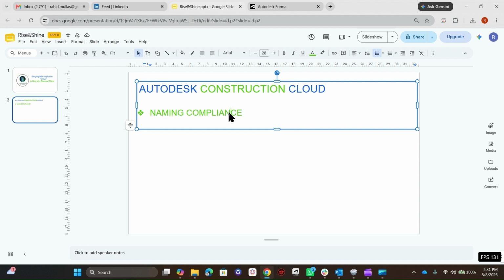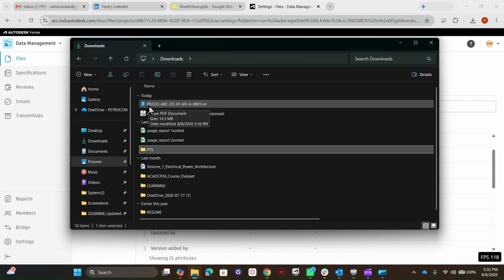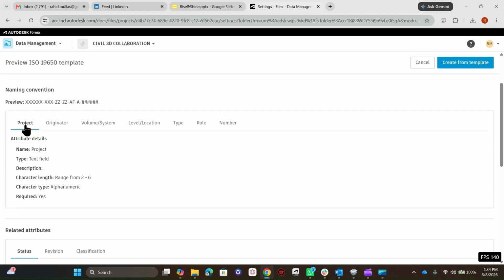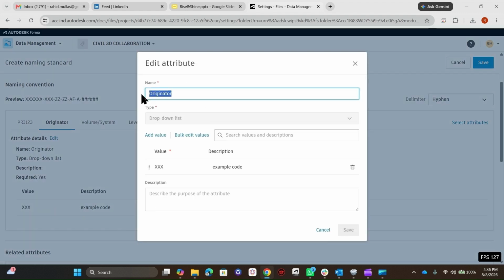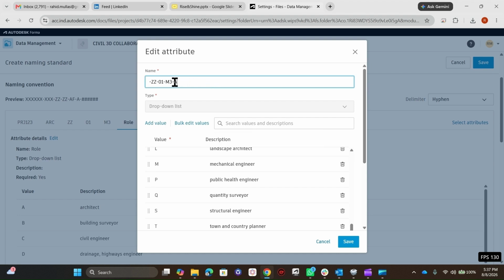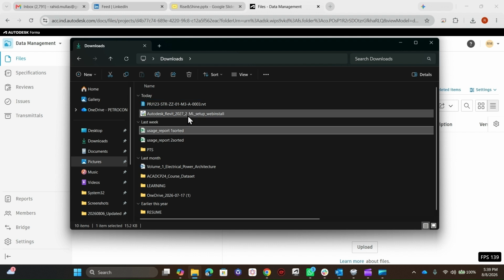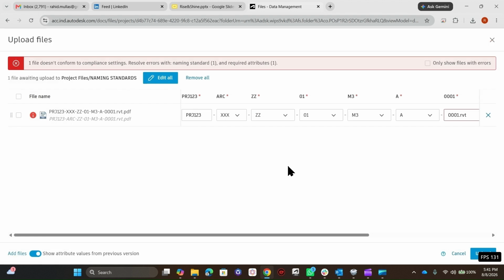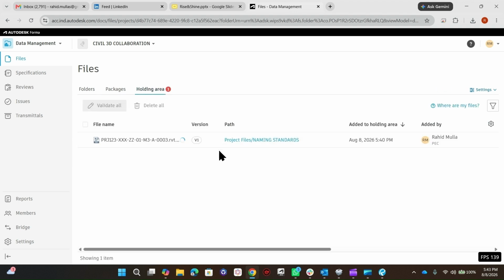Autodesk ACC Tutorial #6: Stop Messy File Names! (ACC Naming Compliance)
Are your engineers and subcontractors uploading drawing files named Plan_V2_Final.pdf or Updated_Architectural_Floor_1.dwg? When you are managing thousands of files across a massive project lifecycle, bad file names lead to lost data and legal coordination nightmares!

Welcome back to the Rise&Shine channel! In Episode #6 of our Autodesk Construction Cloud (ACC) series, we are taking absolute control over our document management by activating and enforcing the Naming Standard compliance tool in ACC Docs.

In this video, you will learn:

Activating the Standard: How to navigate into ACC Docs settings and apply a strict naming convention (like the ISO 19650 template) to your project folders.

Defining Attributes: Breaking down the required fields: Project, Originator, Volume, Level, Type, Role, and Number, and how to customize the drop-down menus for your specific firm.

The Holding Area: What happens when a subcontractor tries to upload a badly named file? Watch how ACC automatically quarantines non-compliant files into a holding area so the BIM Manager can fix them before they ruin the folder structure.

Document Control Best Practices: How to enforce these rules without slowing down the engineering team's daily upload workflow.

Stop letting bad data into your cloud environment and start enforcing compliance!